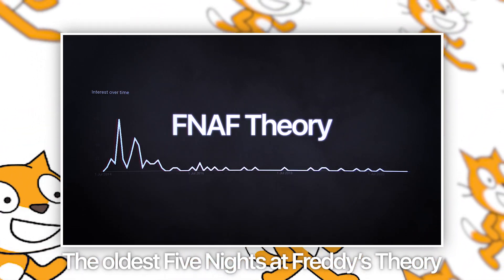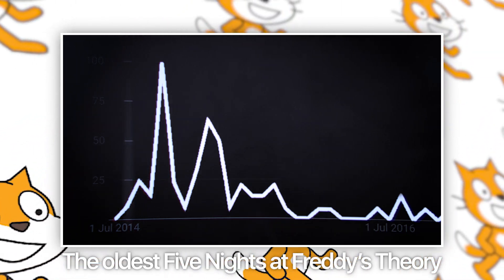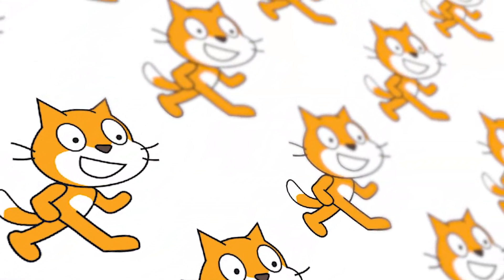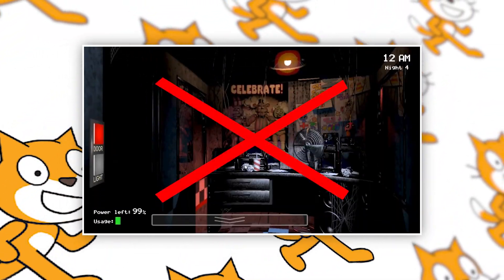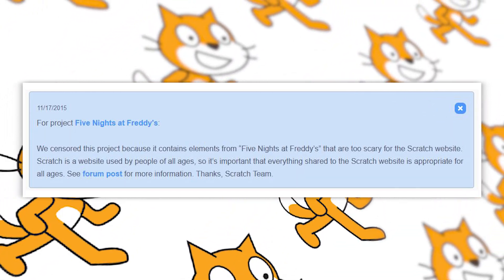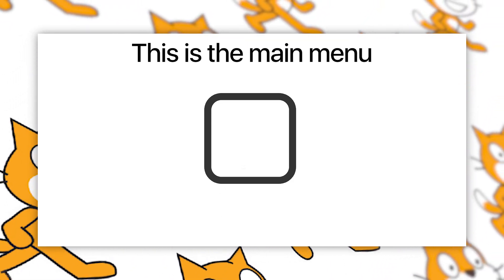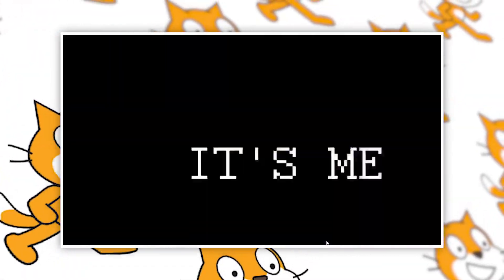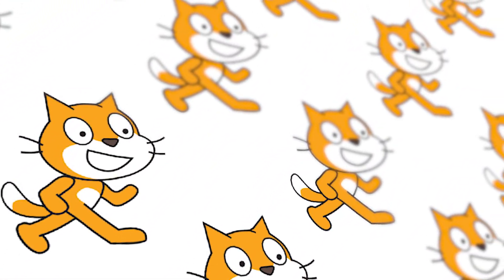How to publish FNAF projects on Scratch despite the ban!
In today's video, I will give you some tips how you can publish your FNAF project to Scratch despite FNAF projects being banned on Scratch.

(Fnaf ban workaround, bypass)